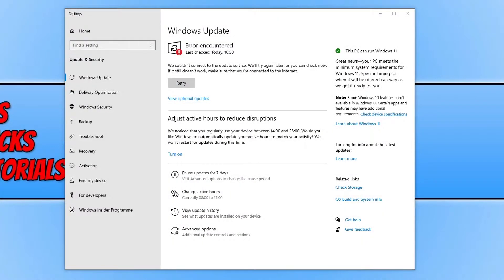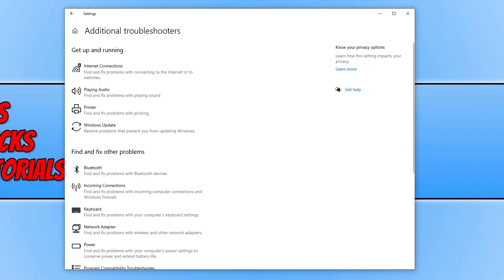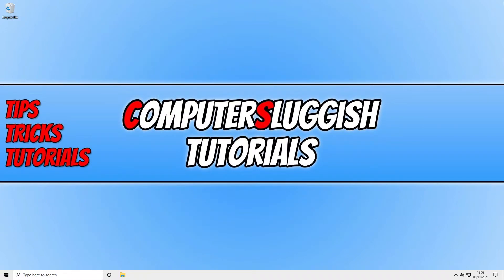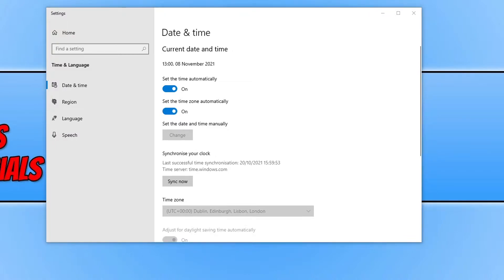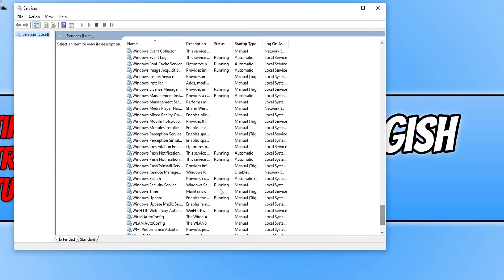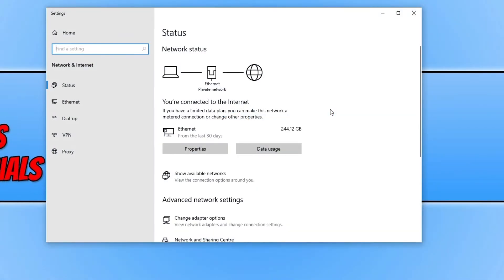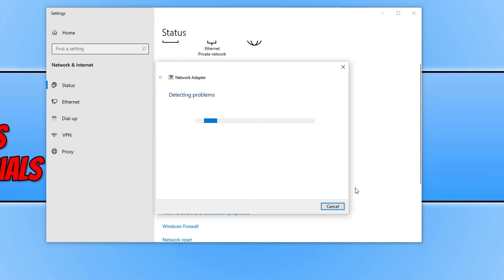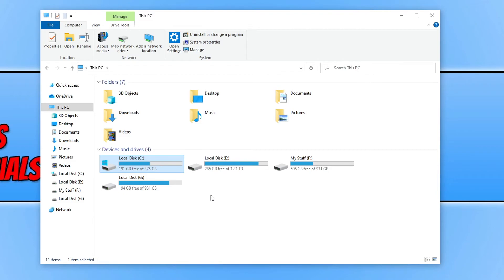FIX Windows 10 Check For Updates Not Working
Windows 10 Update Not Working Error Encountered

In this video, I will be showing you different methods which you can do within Windows 10 that will hopefully fix the "check for updates" not working on your PC or laptop. When you are trying to check for updates, if you are receiving an error message every time you click onto the check for updates button, saying something like "Error Encountered. We couldn't connect to the update service. Well try again later, or you can check now. If it still doesn't work, make sure that you're connected to the internet."  then there are a couple of reasons why this might be happening. It could be as simple as your internet connection, or it could be the Windows Update service has crashed. But don't panic as the methods are fairly straightforward to do.